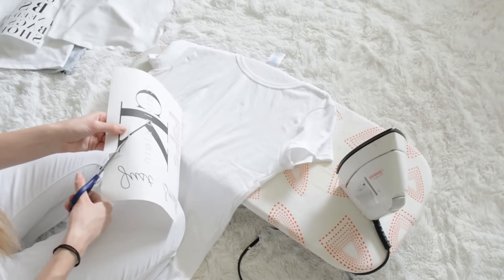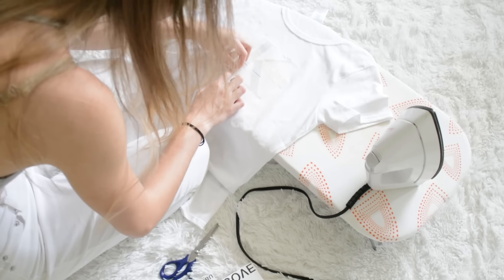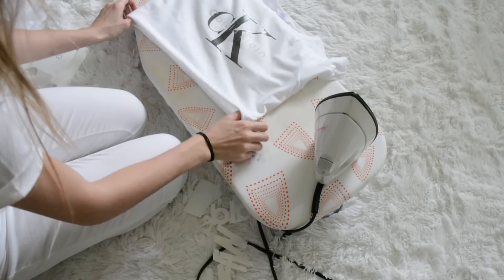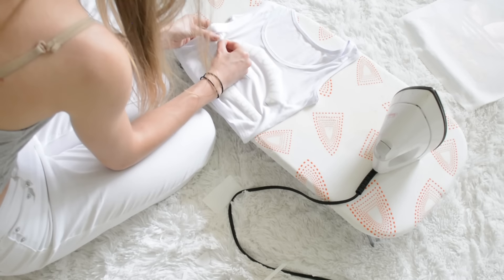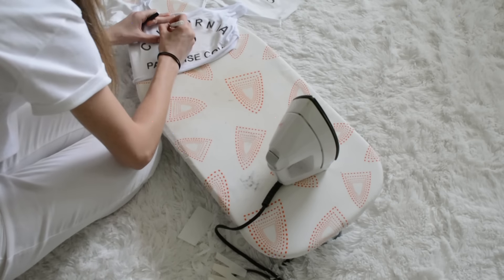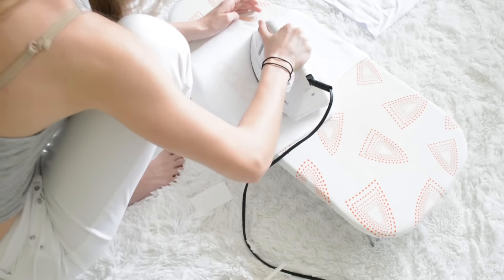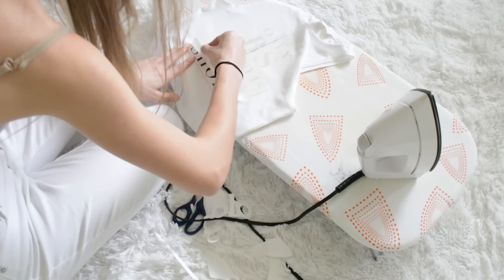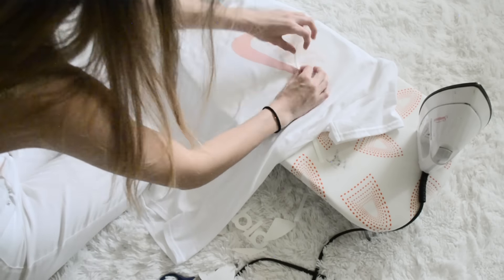Easy Custom DIY Shirts // Transfer paper // First experience // Do's & Don'ts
*ONLY KIND OF PAPER YOU CAN USE IS LIGHT COLOR TRANSFER PAPER (DARK COLOR IF ITS A DARK TEE SHIRT) - INKJET PRINTER ONLY DON'T USE LASER
Transfer paper I used (use inkjet printer only)

Here is my first project with transfer paper shirts, I did 5 different shirts and each taught me a new lesson!  The project as a whole turned out super well in my opinion and I get to share with you guys the things I learned!

So here are the tips:
- Use more loose fitted t-shirts or clothing (unless you are okay with the small cracks)
- Use slightly thicker fabric matirial for your shirts your putting it on
- Use simple designs so you can cut off all the extra paper around the design